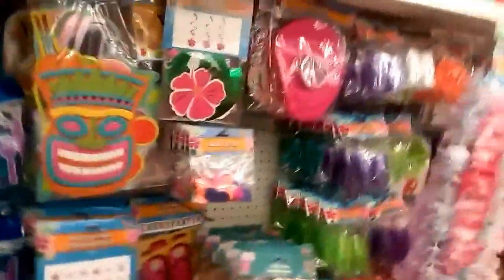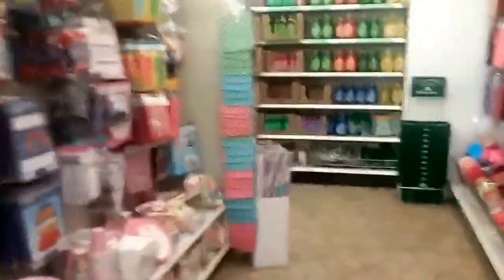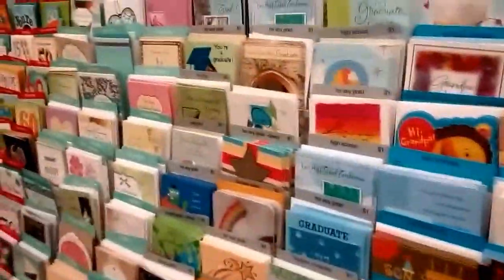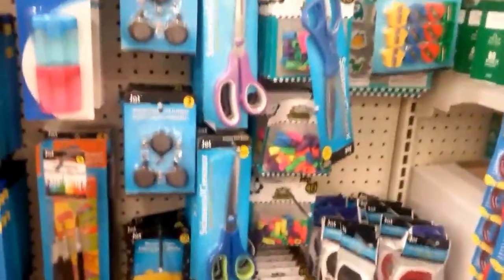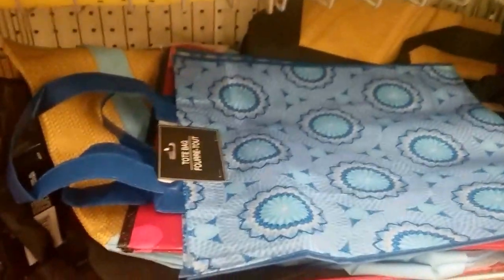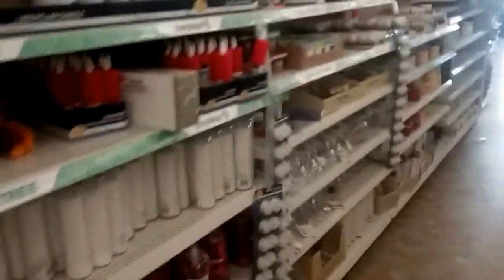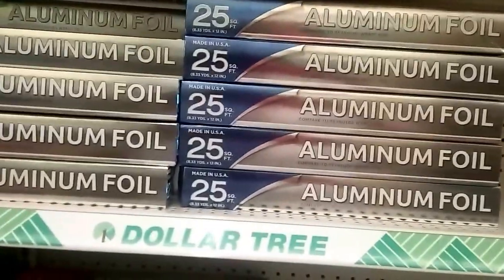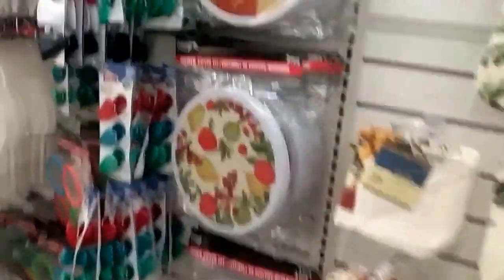Shop with me at Dollar Tree👣👣👣